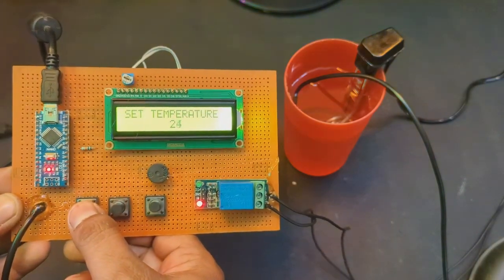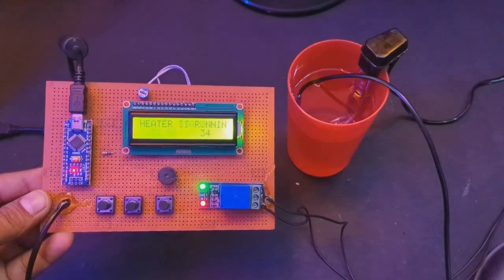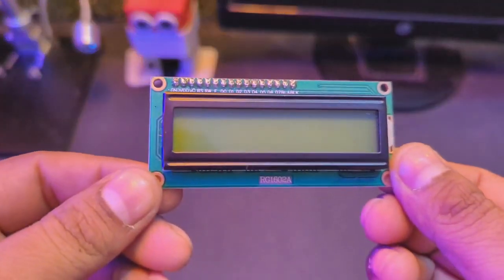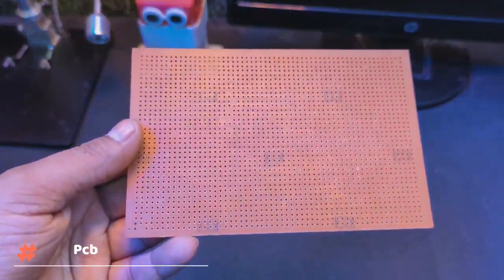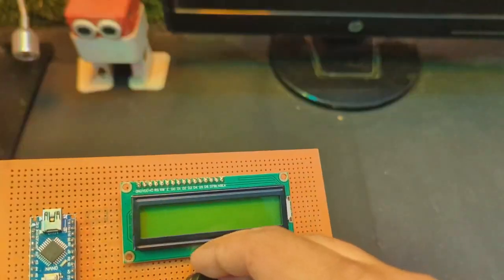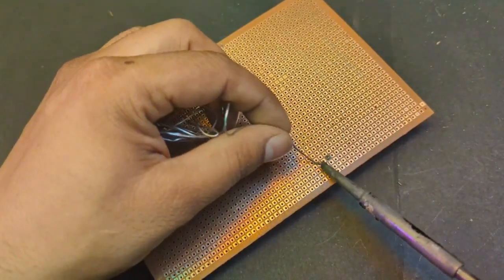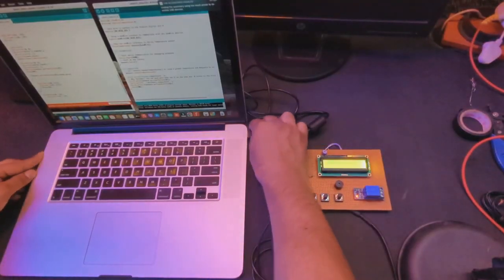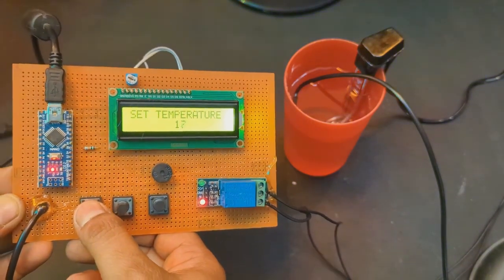Smart water heater Diy | portable small water heater with smart features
we are making this smart water heater for you this time this can be used anywhere because this water heater is portable.